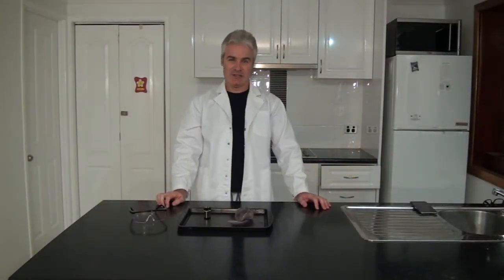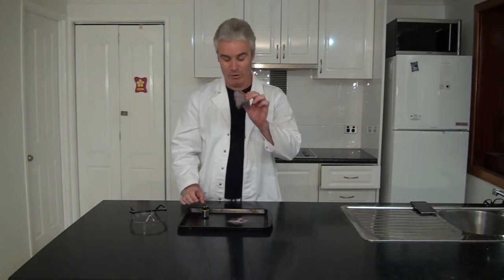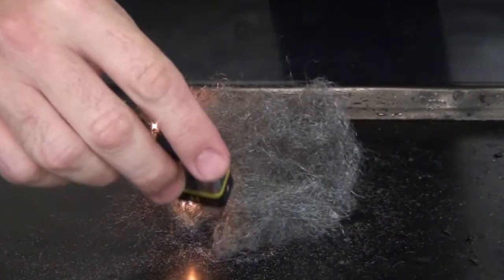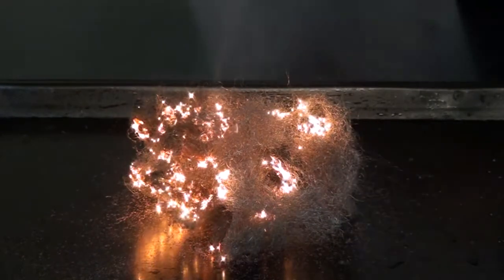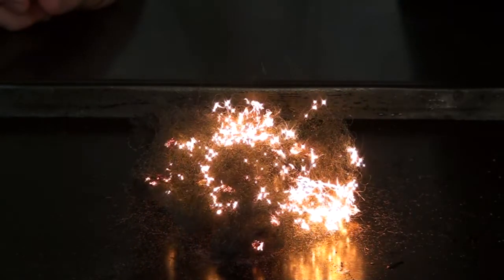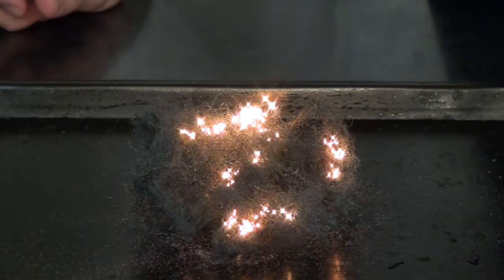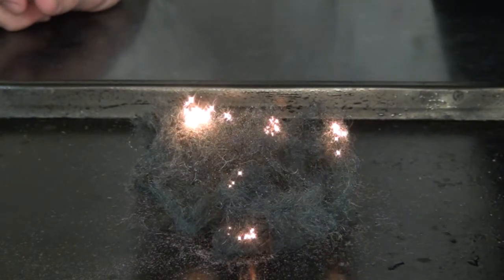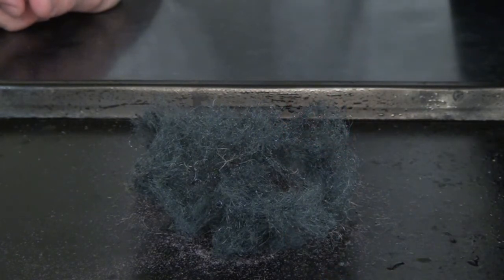Steel Wool and 9 Volt Battery Experiment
Learn about electricity, physics and chemistry in this easy experiment. Remember - it is a great way to start an emergency fire, even if the steel wool is wet!